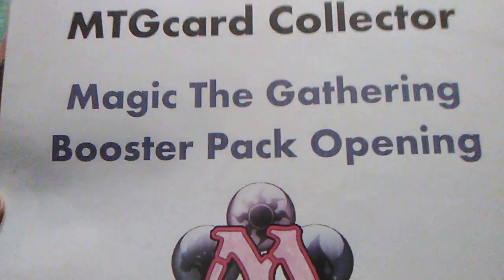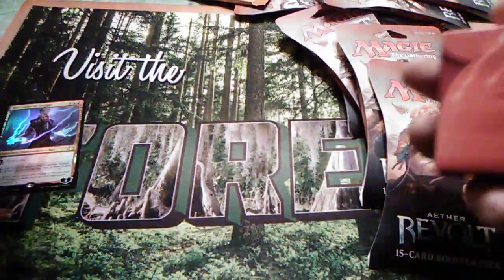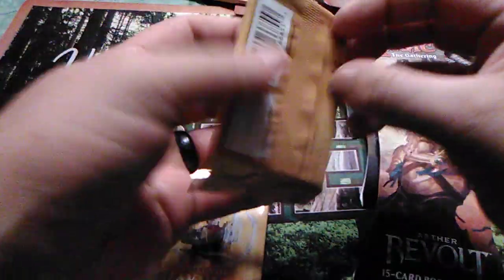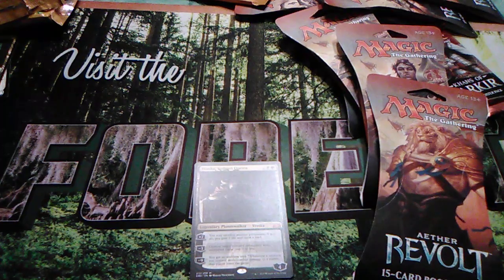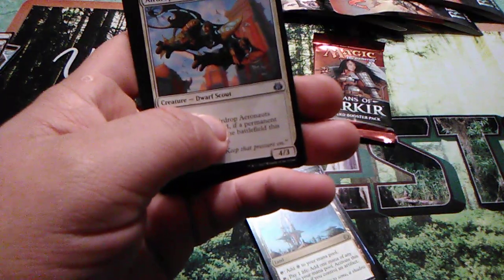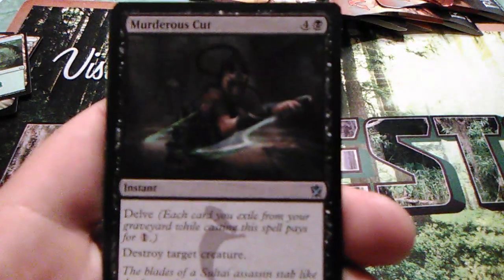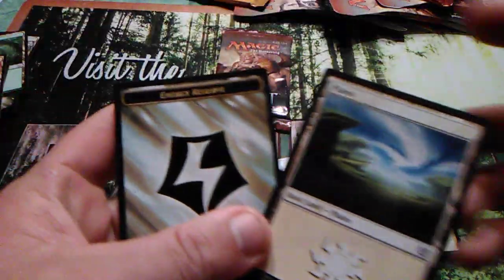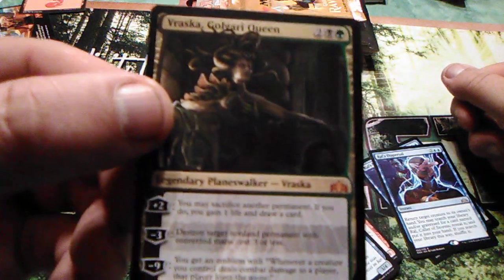MTG, Magic the Gathering. Walgreens had a sale.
Walgreens had a sale on MTG cards and I bought a few packs and a planeswalker deck. Totally hit a home run with the planeswalker deck.
Value found was about $22.